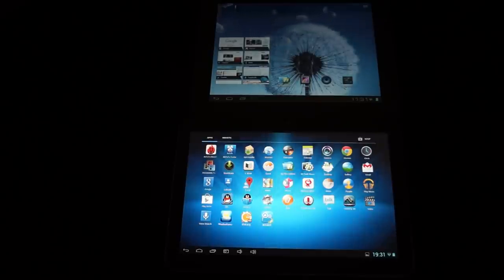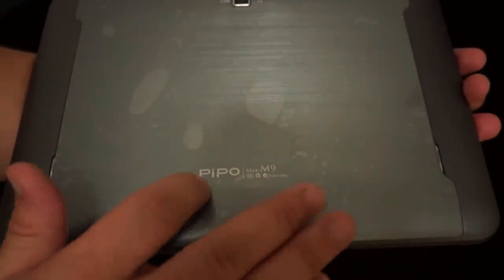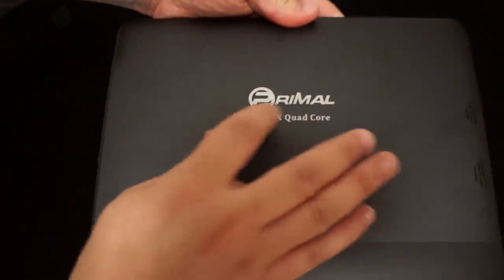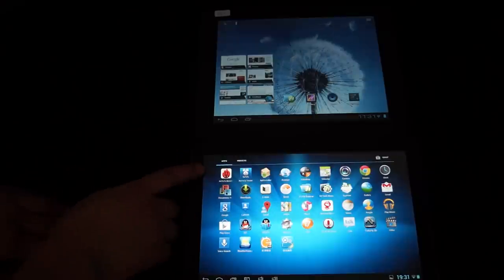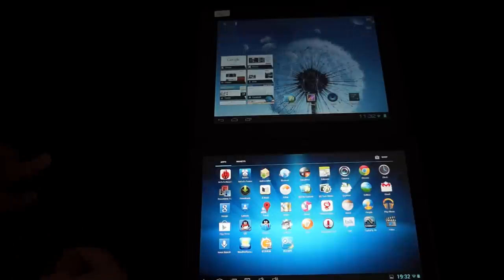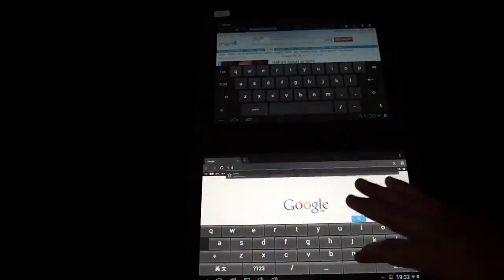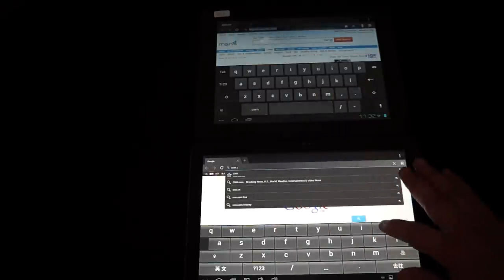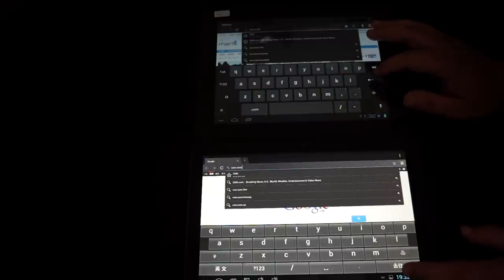Pipo Max M9 Rk3188 vs Primal P9x Exynos 4412 Quad core - Fight!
We browsing comparison between the Pipo M9 quad core RK3188 tablet PC vs the Primal P9x. Check out full specs or where to buy